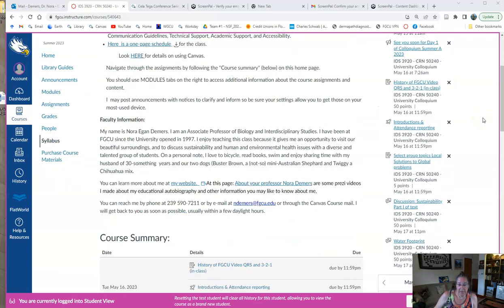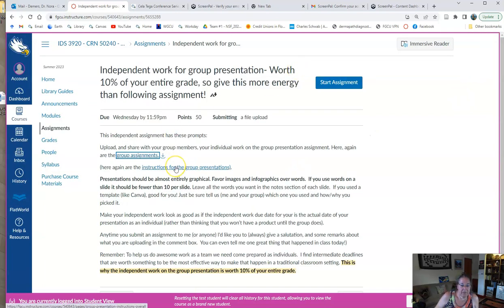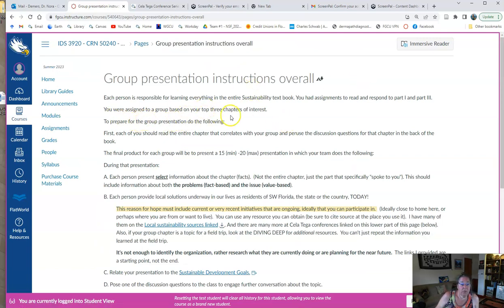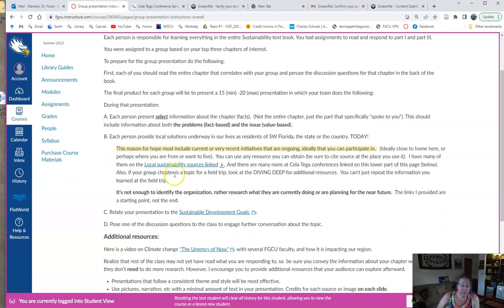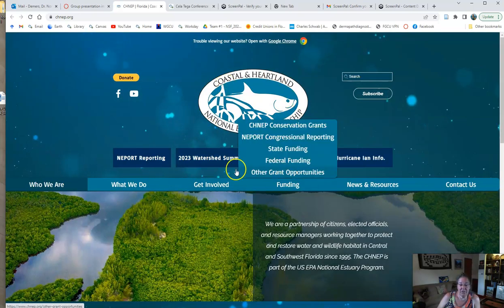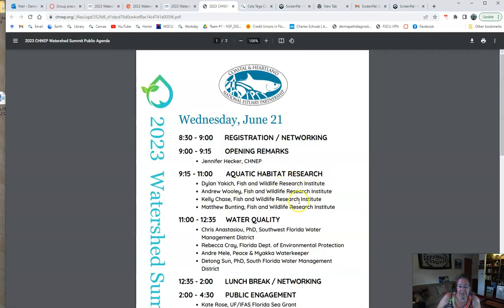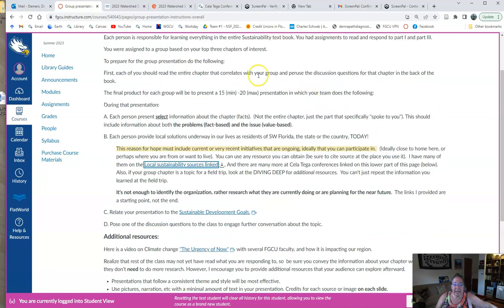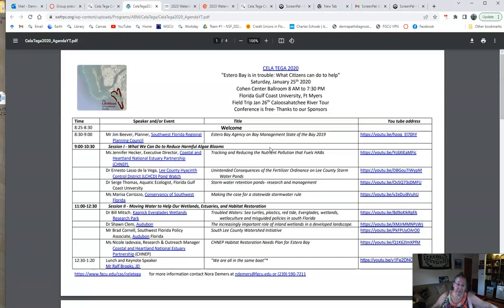Colloquium Group presentation assignment resources described 230520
This brief video explains what I want from your individual portion of the Issue you selected to examine from a sustainability perspective (7:45')